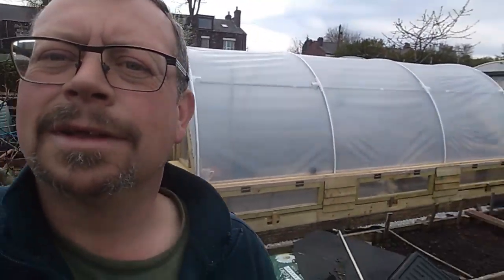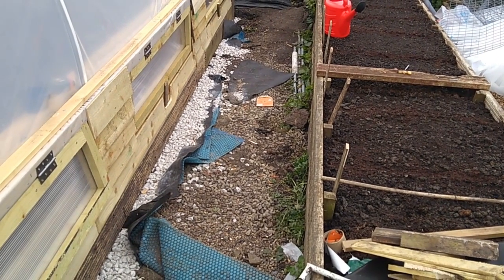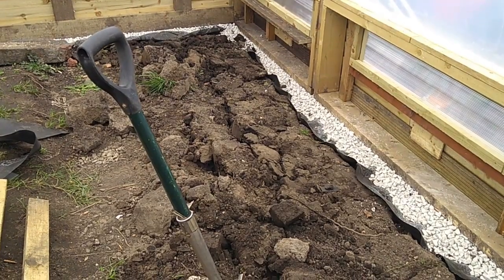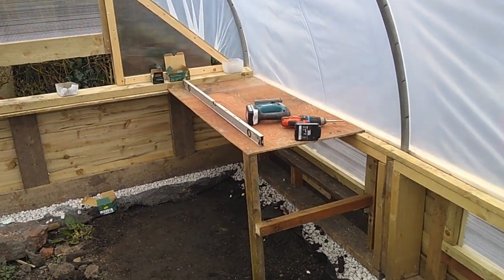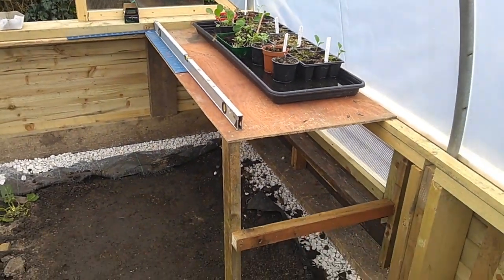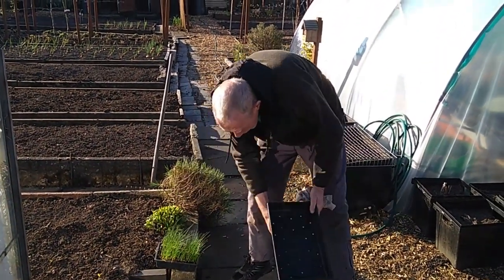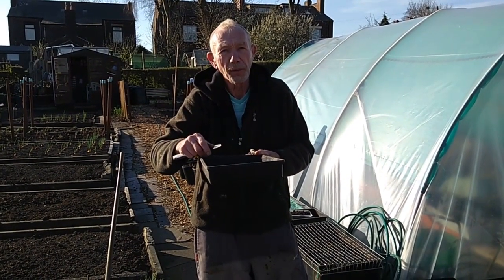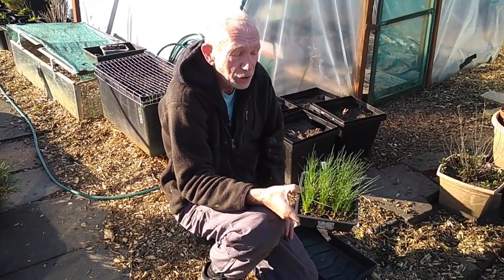Low Cost Trampoline Frame Poly Tunnel Build ~ pt 11 ~ Cladding in and First Bench